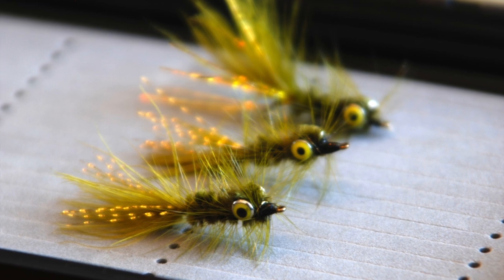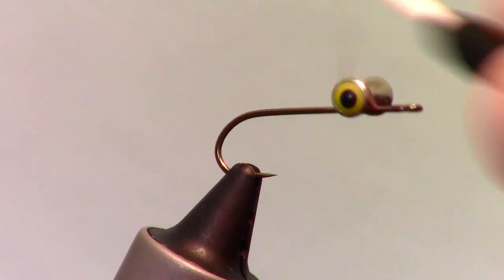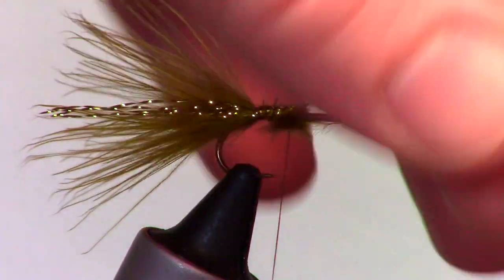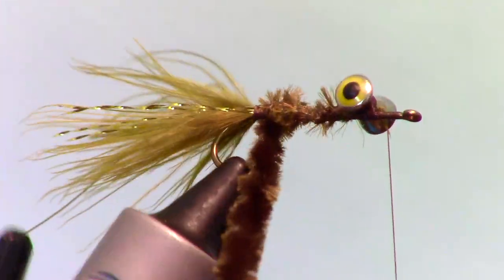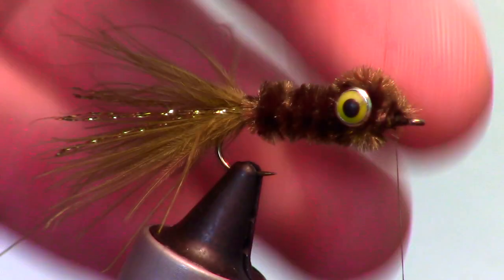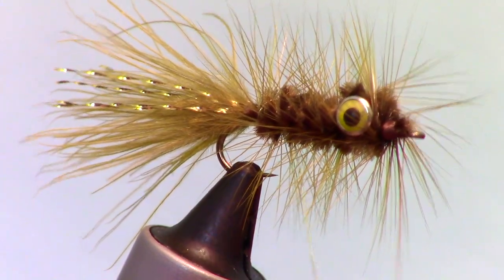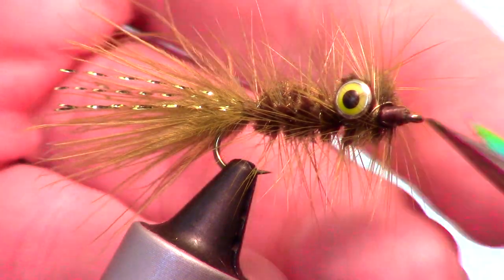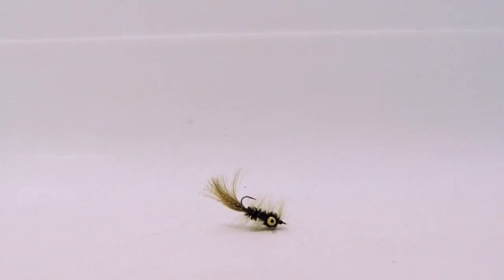Dumb Eye Bugger - Wooly Bugger trout streamer with dumbbell eyes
Wooly buggers are probably one of the most popular and versatile freshwater streamer patterns ever created.  Sometimes however you want to fish really deep, and a simple bead head might not do enough.  This dumbbell eye bugger will get you down deep, and has the added benefit of a jigging action.

Hook:  Size 10 Daichi 1750
Tail:  Olive marabou
Flash:  Krystal flash
Body Wrap: Fine gold wire, olive chenille, and olive saddle hackle
Weight: Dumbbell eyes
Thread: Ultra thread 70 denier in brown/olive
UV Resin: Solarez "Bone Dry"